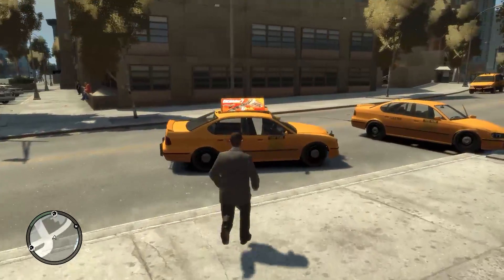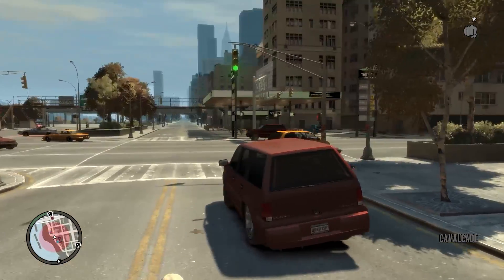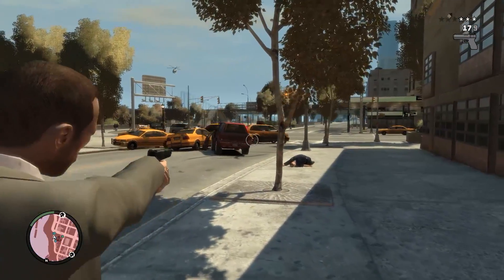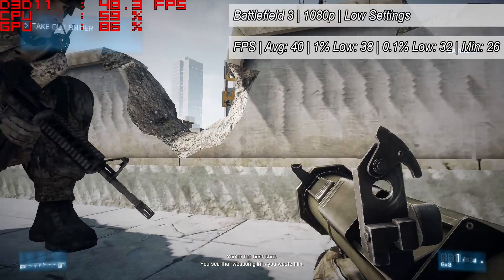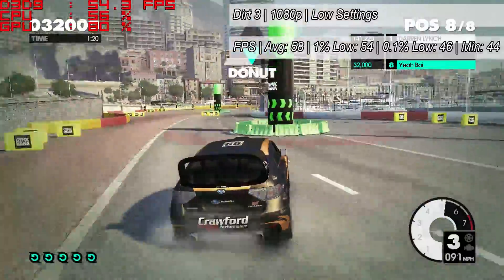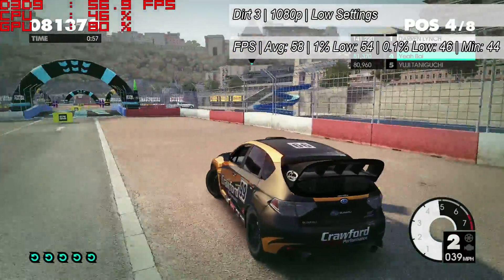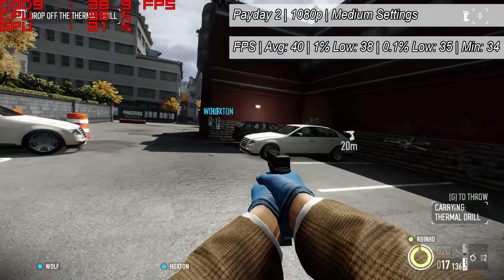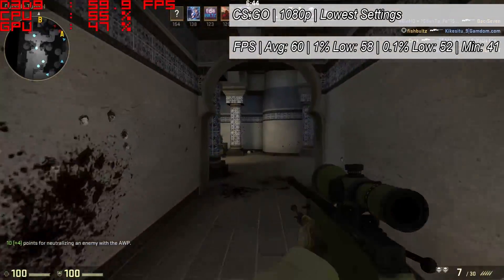The Forgotten Nvidia "100" Series GPU's | GTS 150 Performance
As graphics cards age, some become harder to find. Today we're talking about the Nvidia GTS 150,one such graphics card from the 100 series of OEM line ups that's now pretty elusive, yet still handles a few older games pretty well.